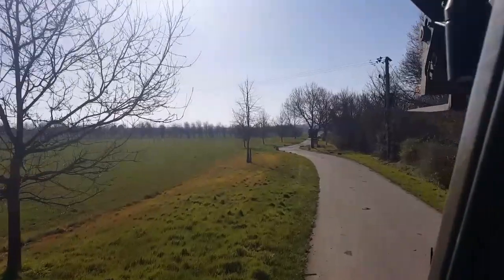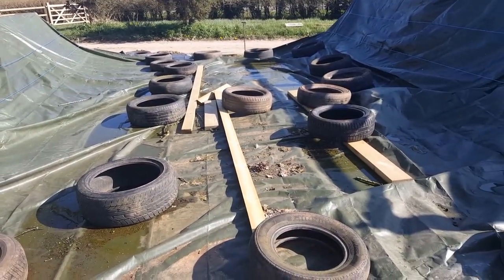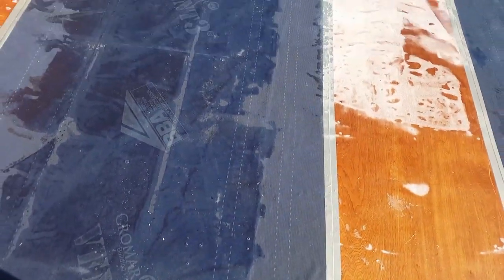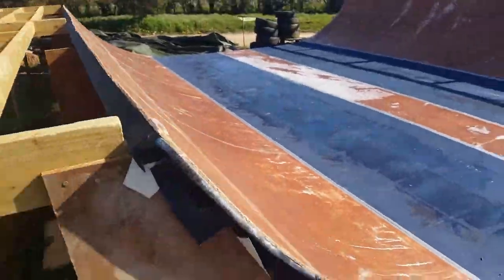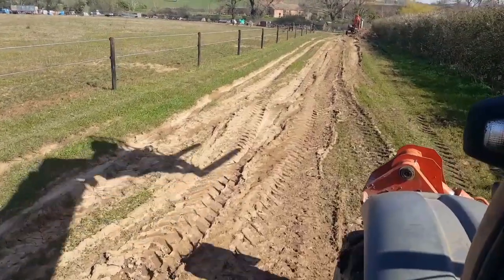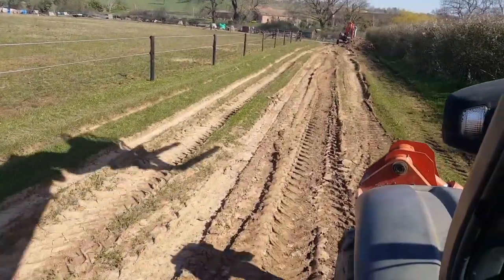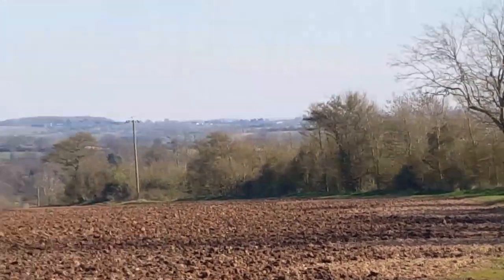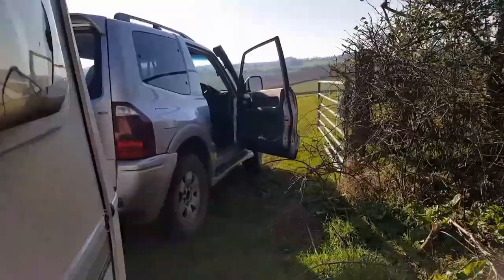Covid 19 Lockdown Day 2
Daily video diary of what I'm getting up to while the country is on lock-down! Not wakeboard related really but just a little insight into what I'm doing to keep busy during this difficult time!